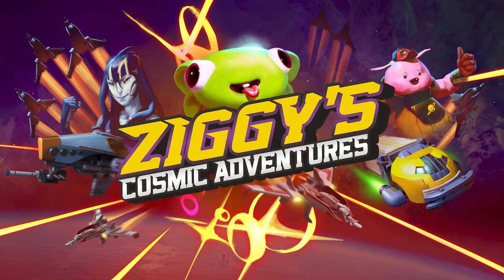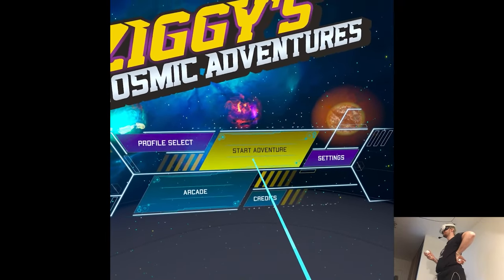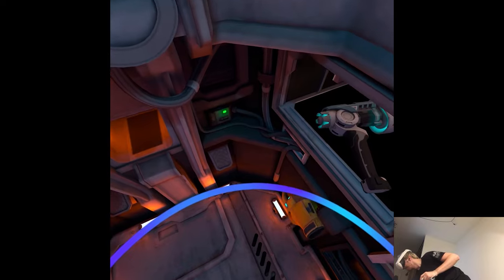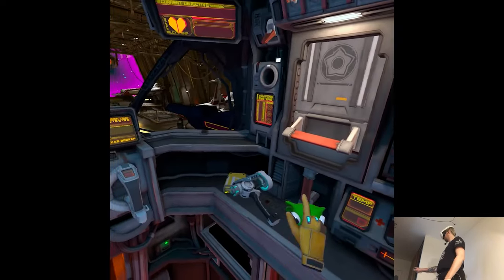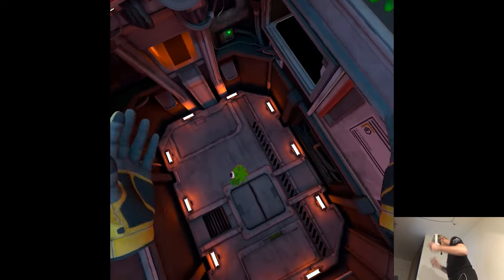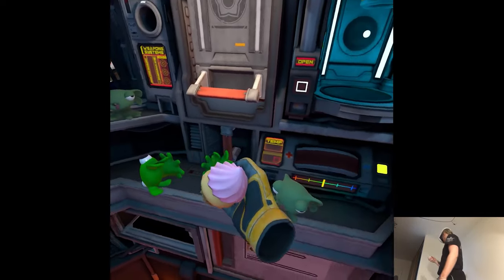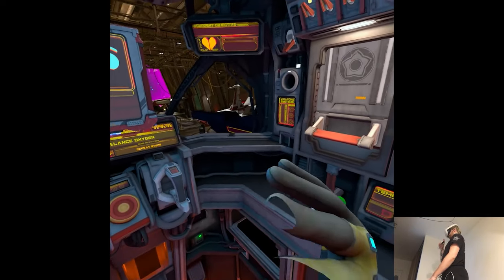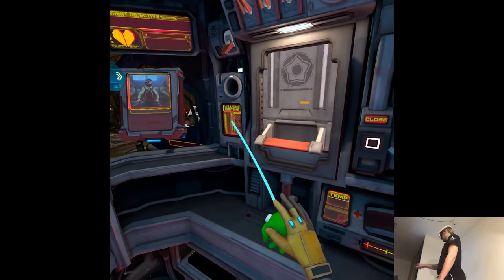OVERVIEW - Ziggy's Cosmic Adventures | Part X Gameplay | Meta Quest 3 VR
Hi

There's still two games left to do though if you'll notice or not in this video I can't necessarily record here today due to ongoing noise so I'll bring the setup with me and try at home. Unless I want to go upload-free this weekend we kinda have to start rolling out Swordsman footage, I literally have nothing else left but then again I need to do it eventually and wrap up the Pro saga at last. My availability's gonna be a bit rough in the next days, hope I pull through and find some time for the channel cuz well, Nexus is just around the corner!

0:00 - Intro
2:21 - Gameplay
20:30 - Thoughts

Short PC specs:

i9-9900KS
RTX 2080ti
32GB RAM 3200MHz
2TB SAMSUNG 970 EVO PLUS M.2